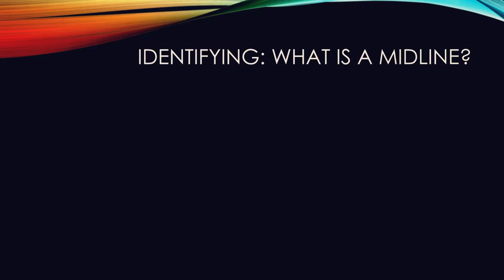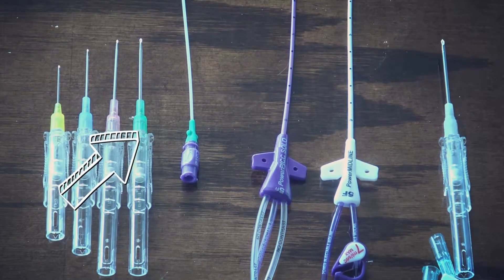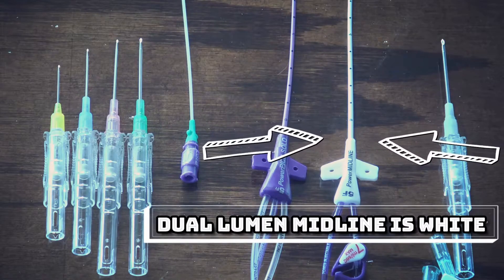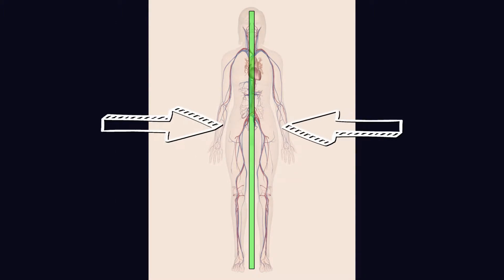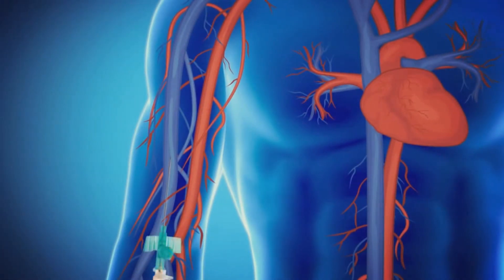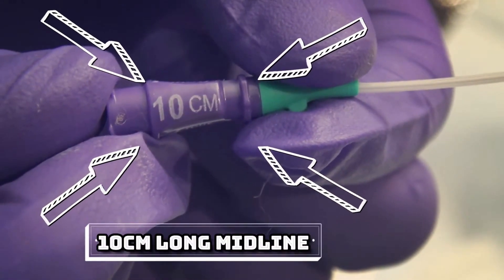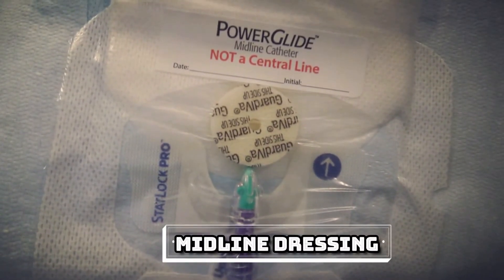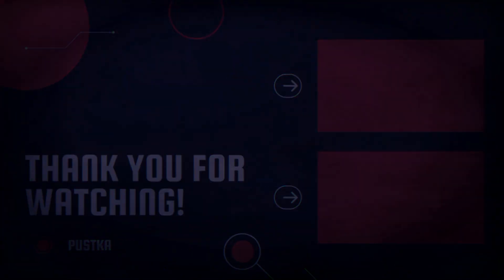How do I Identify a Midline? A Simple Explanation of a Midline with Comparison of other lines.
The purpose of this video is to provide an overview on identifying midlines. This will be done by reviewing the current research, infusion nurse society guidelines, current hospital policy and the Midline line itself in relationship to other peripheral lines.

This video has been uploaded in 4k for your convivence should you choose to utilize it.